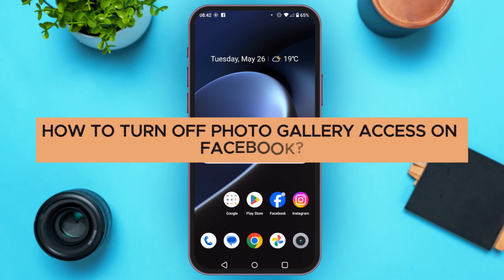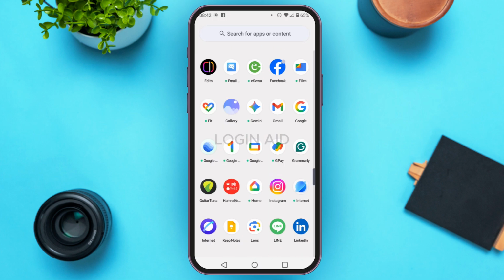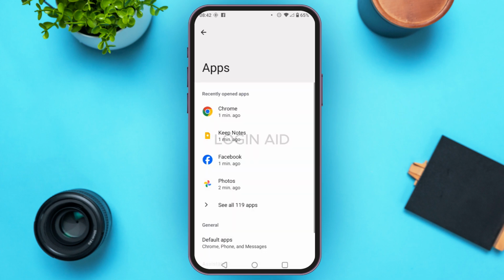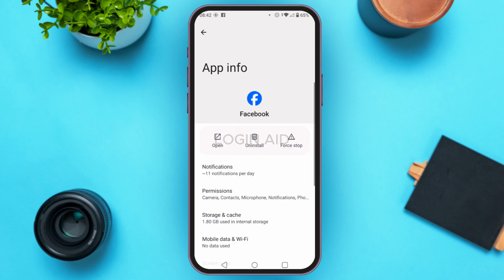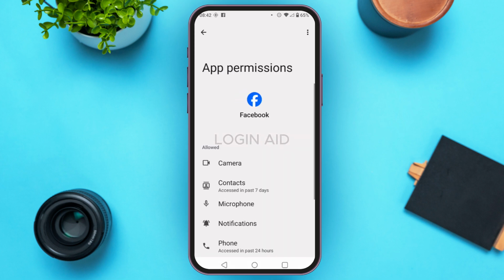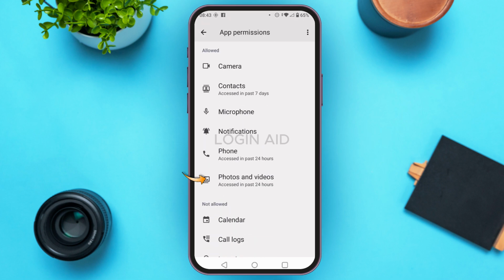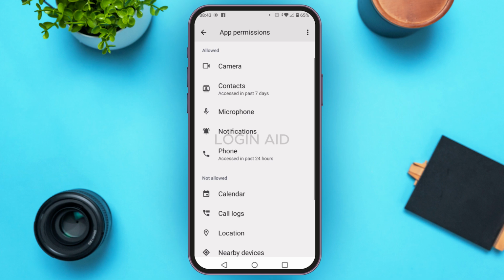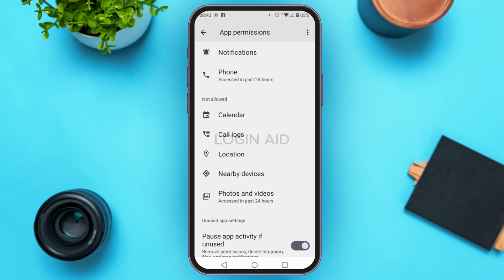How To Turn Off Photo Gallery Access On Facebook | Deny Gallery Permission To Facebook App 2026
Learn how to turn off photo gallery access on Facebook and control which photos the app can access. This tutorial shows how to remove gallery permissions, stop automatic photo suggestions, and disable gallery permission to the Facebook app.

Follow simple steps to disable photo gallery access on Facebook:

1. Open settings on your phone and click on "Apps."
2. Select Facebook
3. Choose permissions and tap on "Photos & Videos."
4. Select "Don't Allow" and deny photo access to the Facebook app.